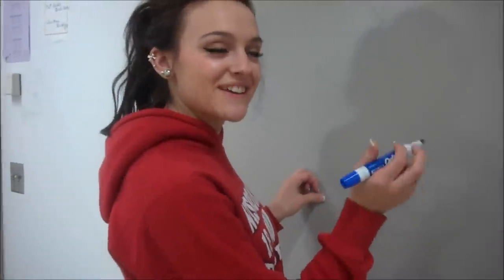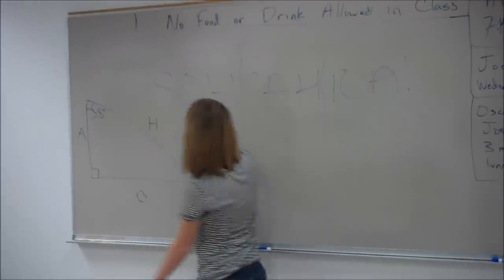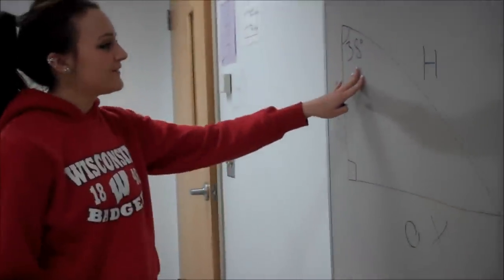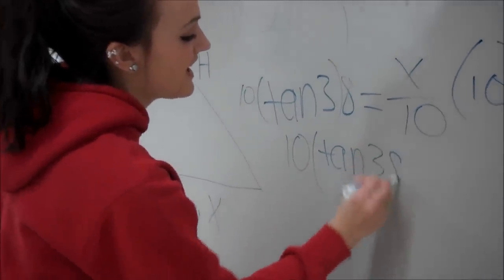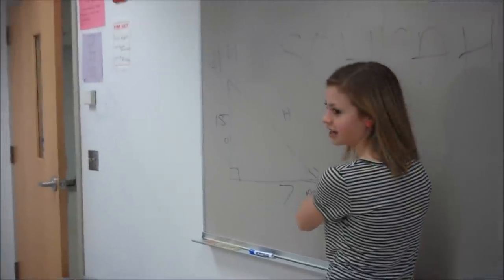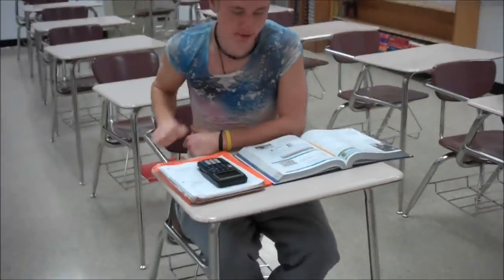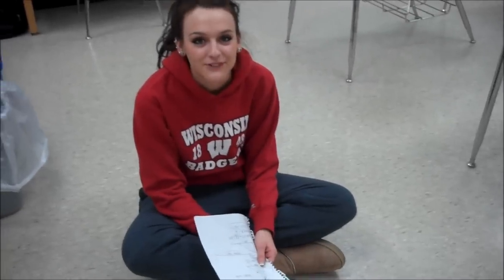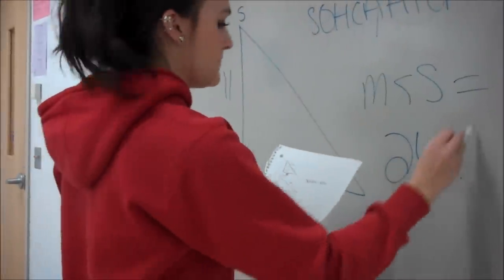Our fantastic math project! (SOHCAHTOA)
This is awful. I know. dont hate.